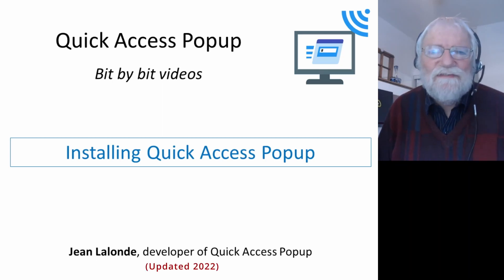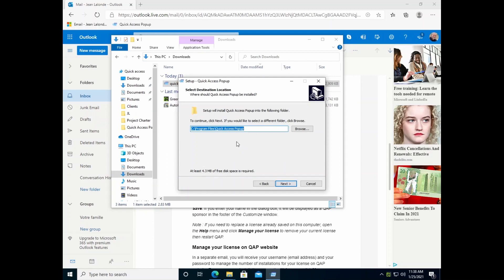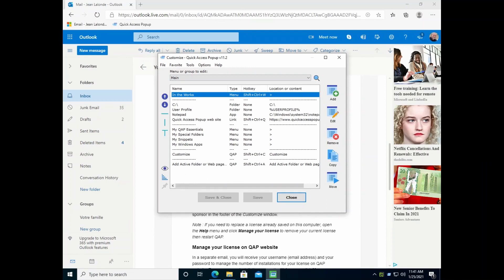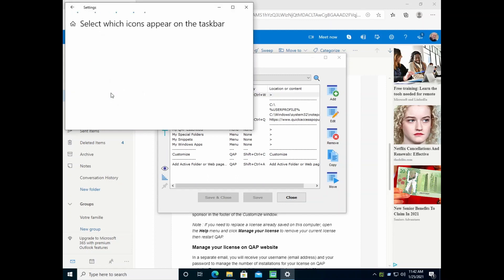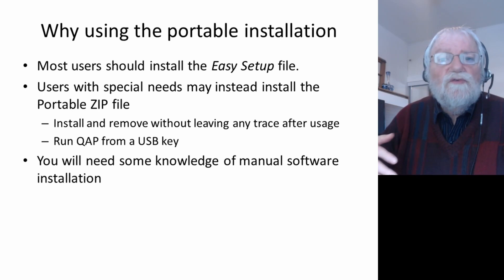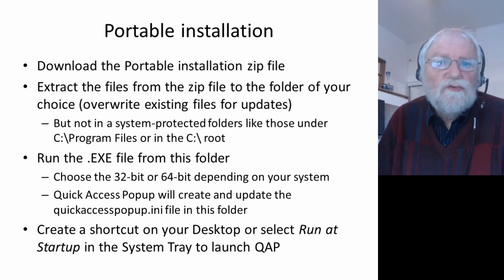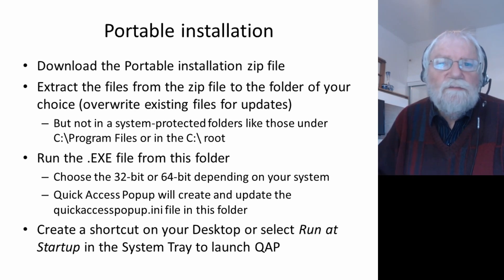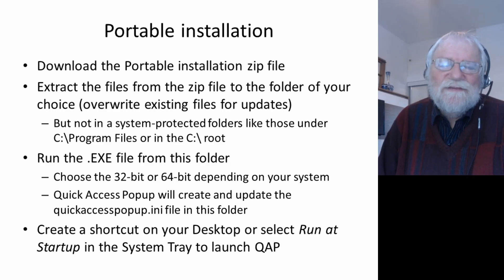Installing Quick Access Popup - QAP Bit by Bit Videos (2022)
See how easy it is to install the fantastic time saver popup menu Quick Access Popup with its "Easy one-step Installation" program. And, for those with special requirements see how to install QAP in portable or standalone mode.

Updated 2022.